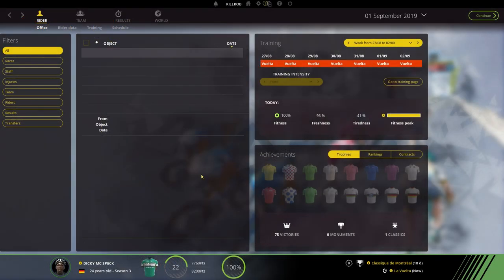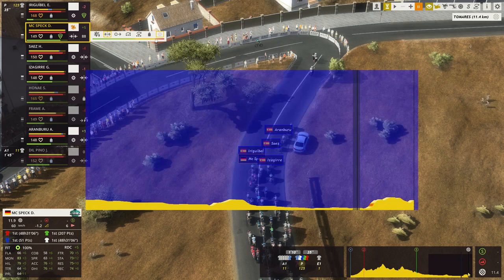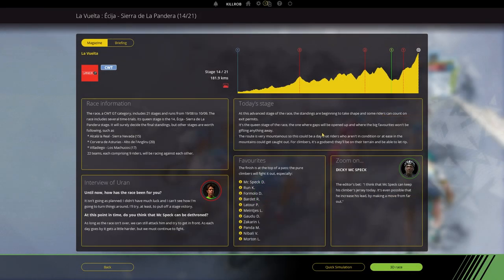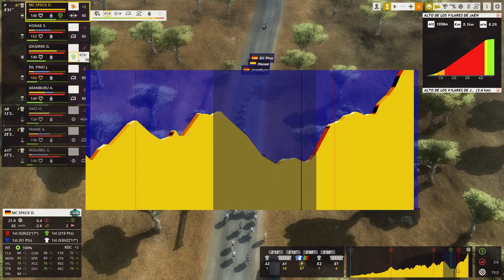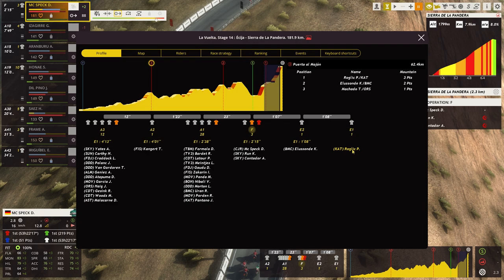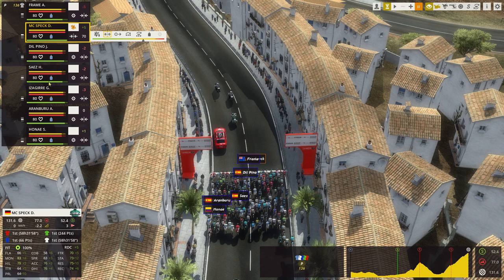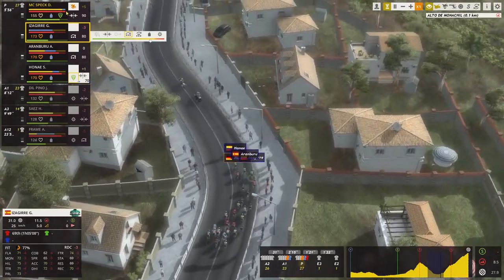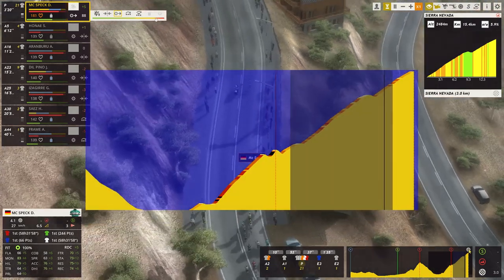Pro Cycling Manager 2017: Climber Career Ep.58 (S3)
In this Pro Cycling Manager 2017 Let's Play we're starting out as a novice climber and work our way up to eventually try to win major tours. The game is run in hard difficulty in the Pro Cyclist career mode. Dicky Mc Speck is an unlikely hero in all this, and certainly eats too much Currywurst for becoming a great climber...